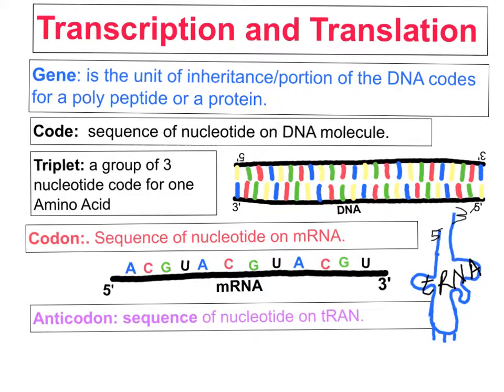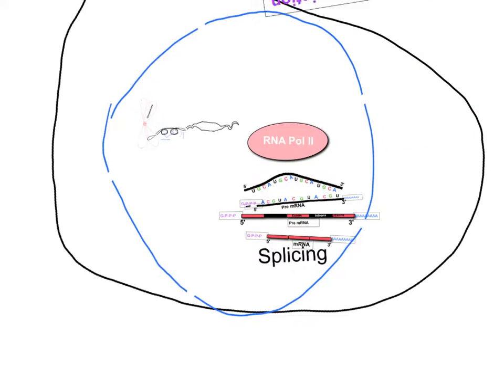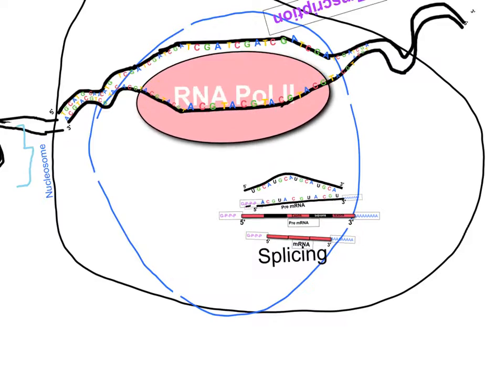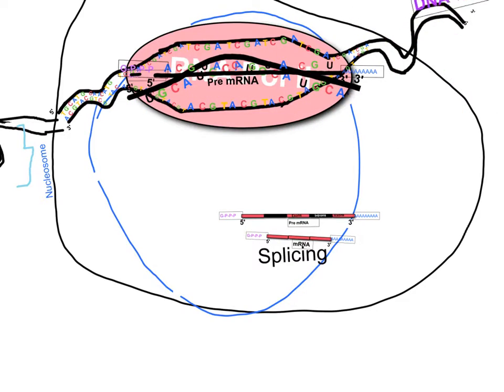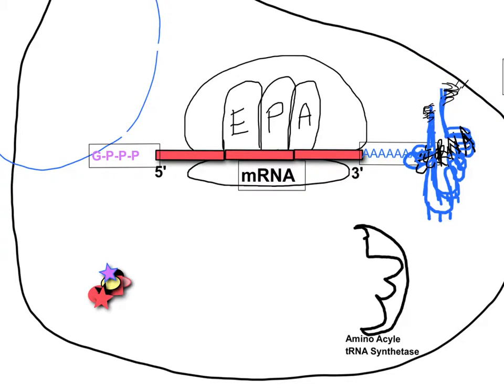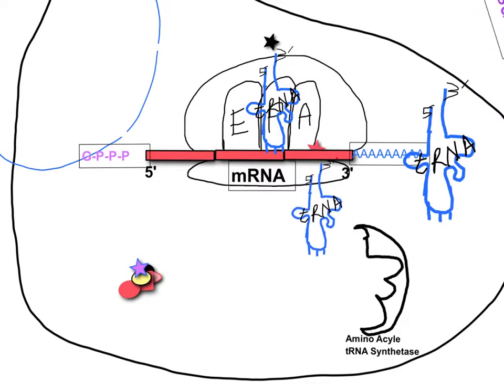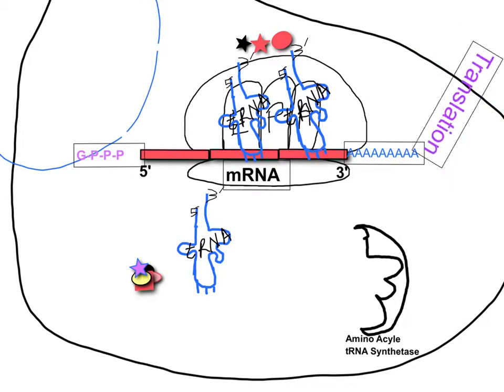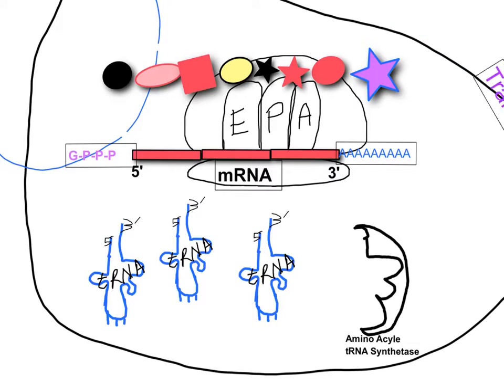IBDP Biology DNA Transcription and Translation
This video i prepare for my IB class and give the over all summary of  transcription and translation.  this video is ideal for SL IB Bio. HL after watching this need to read from chap 7.1 and 7.2 to get extra details.  to understand this video it is advised to watch my previous two videos about DNA & RNA structure and DNA replication.